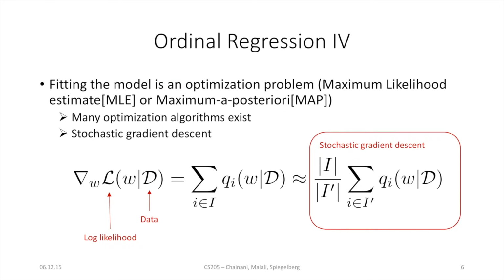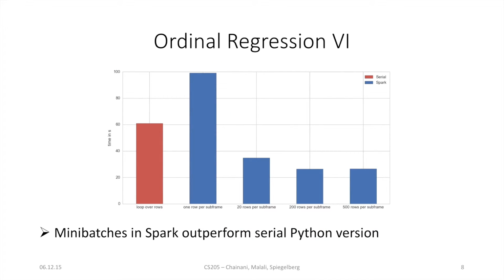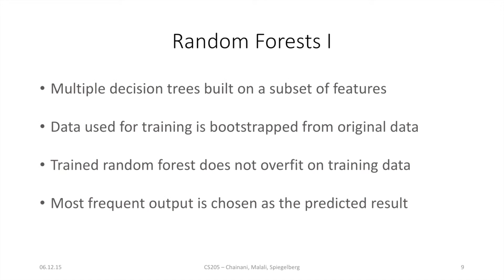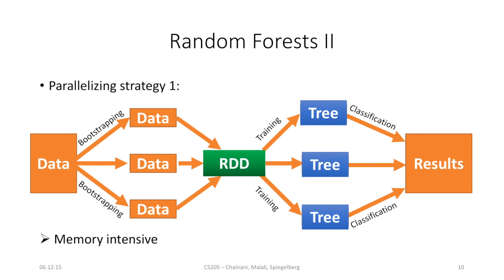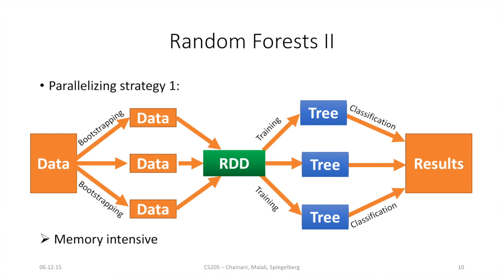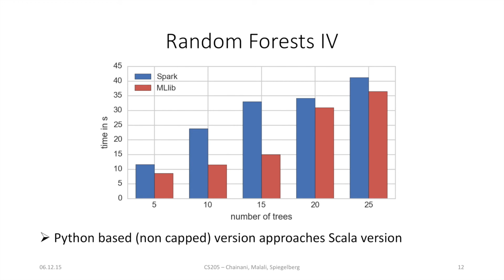CS205 Final Project Video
Ordinal Regression and Random Forests in Spark

implemented by Neil Chainani, Abhishek Malali, Leonhard Spiegelberg